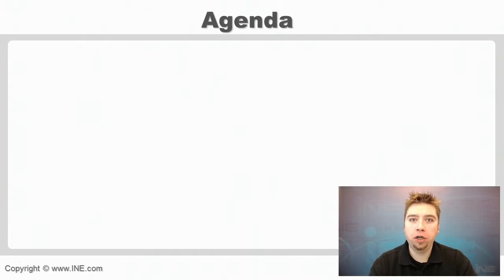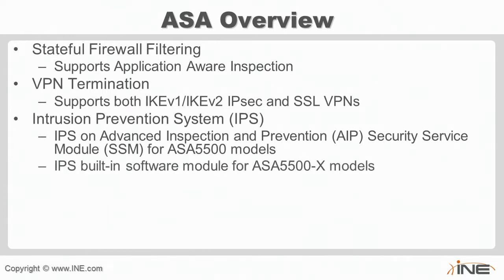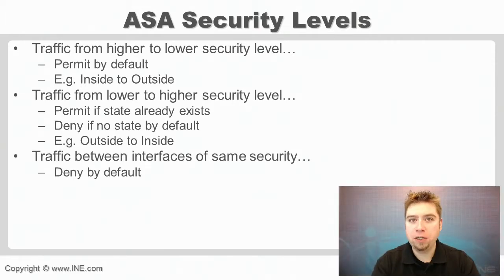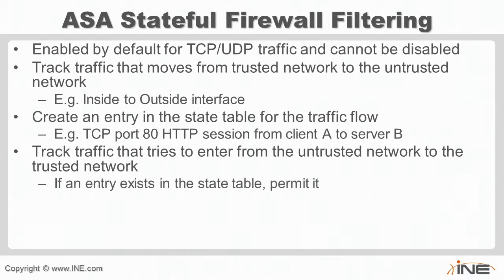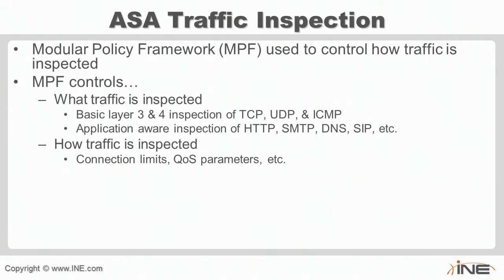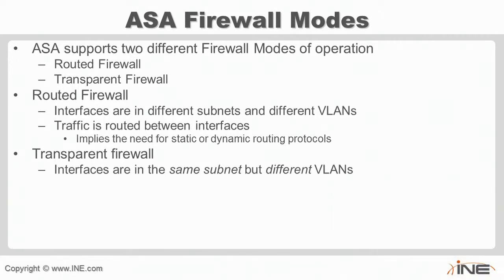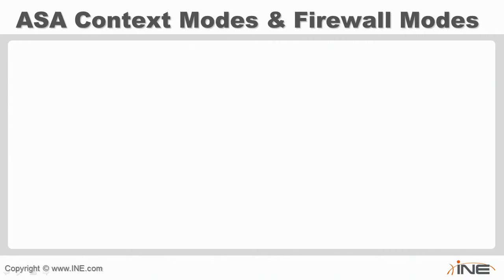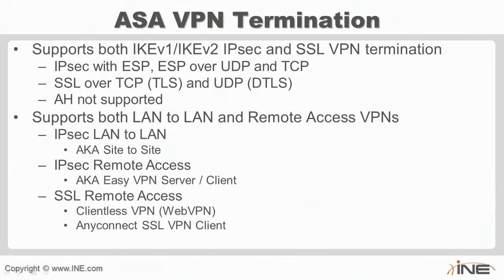CCIE Security V4 - 03 ASA Firewall Overview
CCIE Security V4 - ASA Firewall Overview